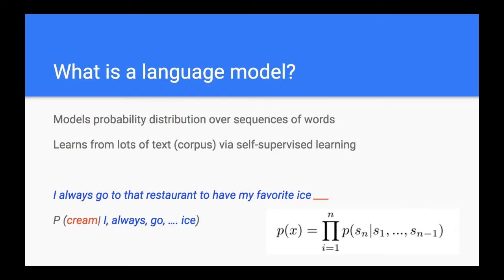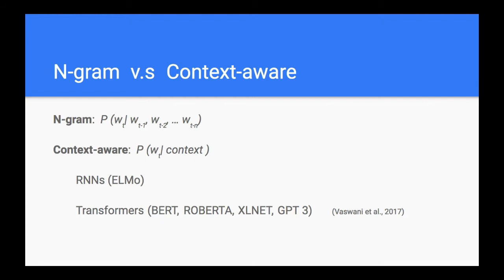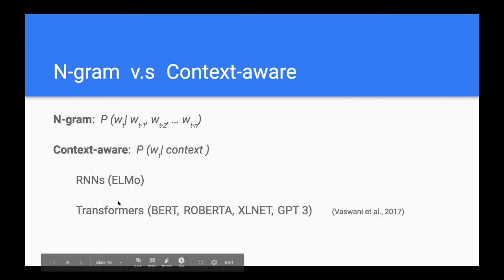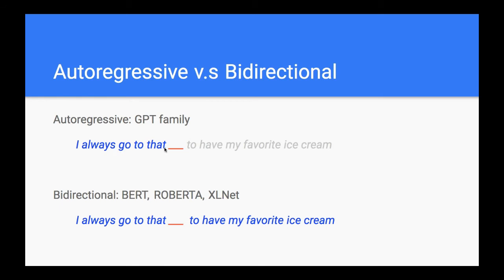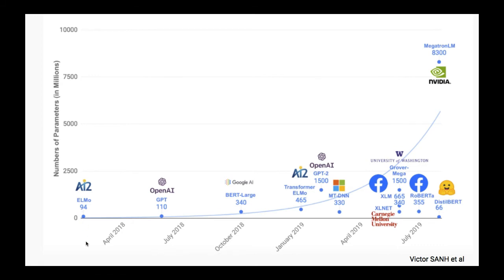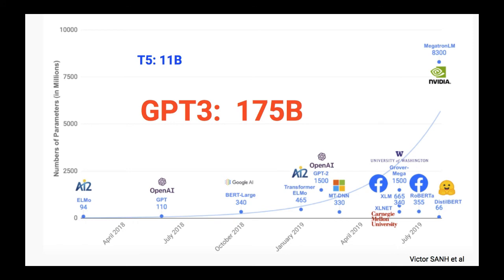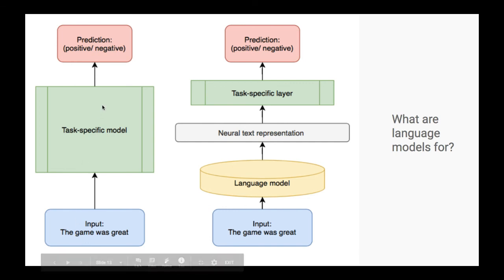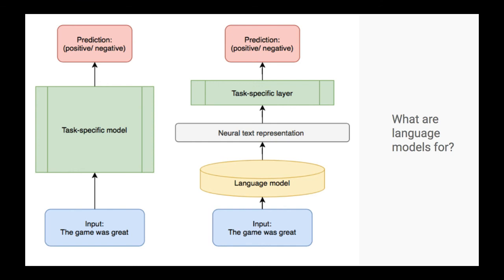What Is A Language Model? GPT-3: Language Models Are Few-Shot Learners GPT3 (part 2)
This video explains what a language model is and how you can leverage one to boost your NLP system performance. It also walks you through the brief history of neural language models and how they're used in modern NLP systems. As GPT3 is also a language model, it's necessary to understand language models to better interpret GPT-3.

0:00 - Intro
1:13 - What is a language model
3:32 - N-gram v.s Context-aware
7:54 - Autoregressive v.s bidirectional
10:16 - history of neural language models
15:10 - How language models are used

GPT-3 Explained Series:
Introduction of GPT-3: The Most Powerful Language Model Ever (part1)

Abstract
Recent work has demonstrated substantial gains on many NLP tasks and benchmarks by pre-training on a large corpus of text followed by fine-tuning on a specific task. While typically task-agnostic in architecture, this method still requires task-specific fine-tuning datasets of thousands or tens of thousands of examples. By contrast, humans can generally perform a new language task from only a few examples or from simple instructions - something which current NLP systems still largely struggle to do. Here we show that scaling up language models greatly improves task-agnostic, few-shot performance, sometimes even reaching competitiveness with prior state-of-the-art fine-tuning approaches. Specifically, we train GPT-3, an autoregressive language model with 175 billion parameters, 10x more than any previous non-sparse language model, and test its performance in the few-shot setting. For all tasks, GPT-3 is applied without any gradient updates or fine-tuning, with tasks and few-shot demonstrations specified purely via text interaction with the model. GPT-3 achieves strong performance on many NLP datasets, including translation, question-answering, and cloze tasks, as well as several tasks that require on-the-fly reasoning or domain adaptation, such as unscrambling words, using a novel word in a sentence, or performing 3-digit arithmetic. At the same time, we also identify some datasets where GPT-3's few-shot learning still struggles, as well as some datasets where GPT-3 faces methodological issues related to training on large web corpora. Finally, we find that GPT-3 can generate samples of news articles which human evaluators have difficulty distinguishing from articles written by humans. We discuss broader societal impacts of this finding and of GPT-3 in general.